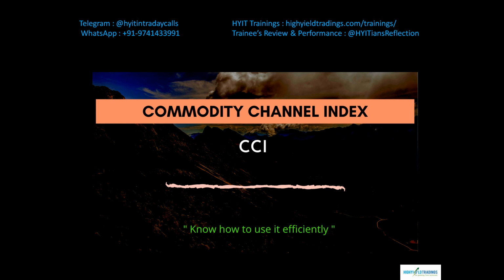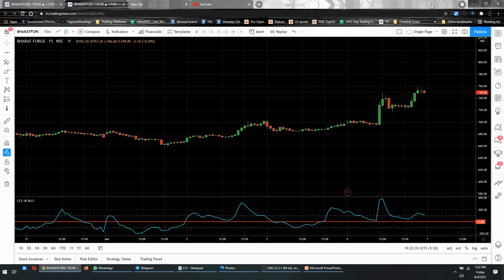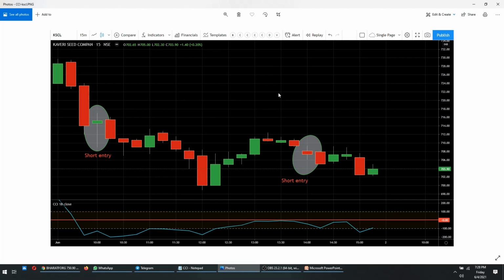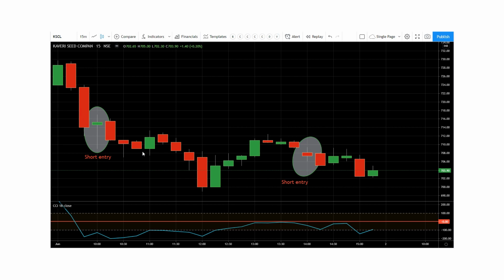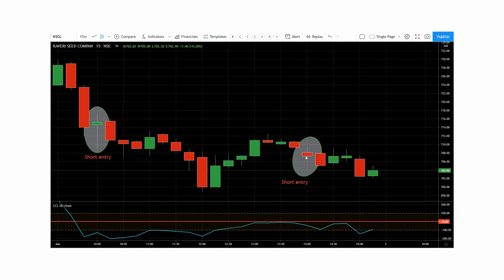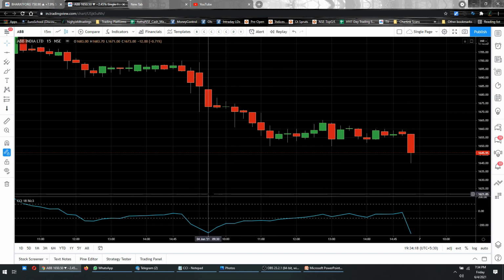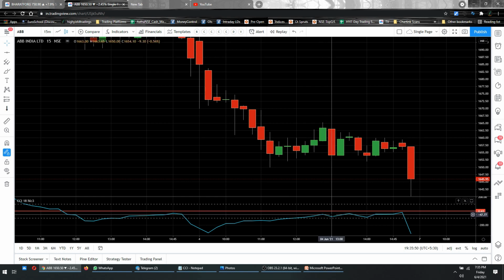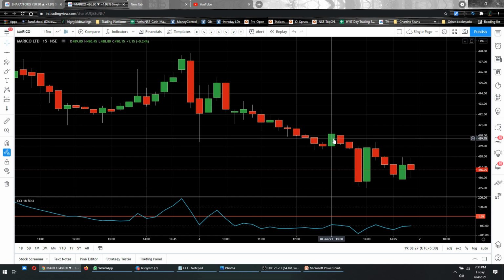CCI (Commodity Channel Index) : Use it more efficiently !